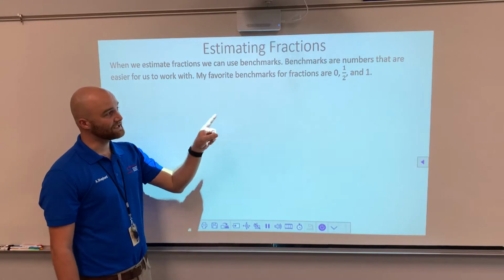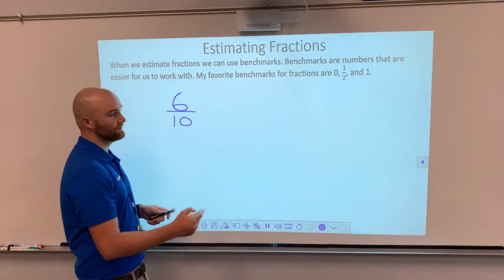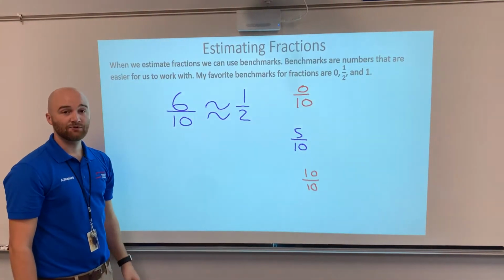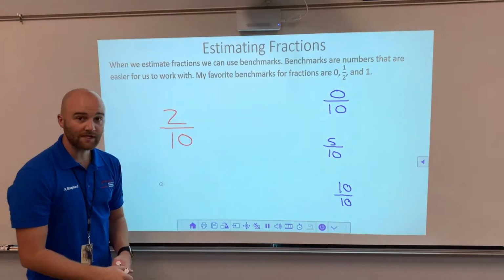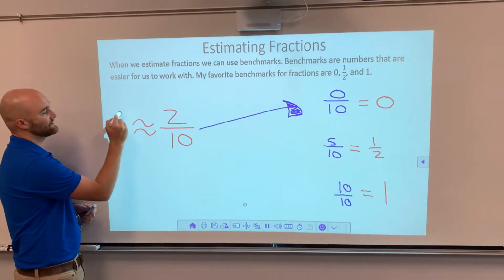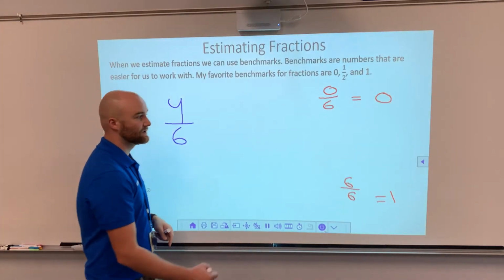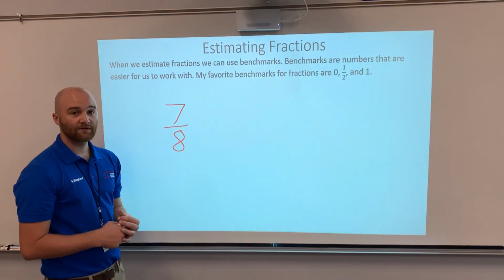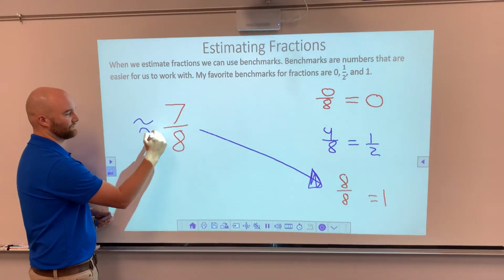Estimating with Fractions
In this video I show how to use benchmarks to easily estimate fractions